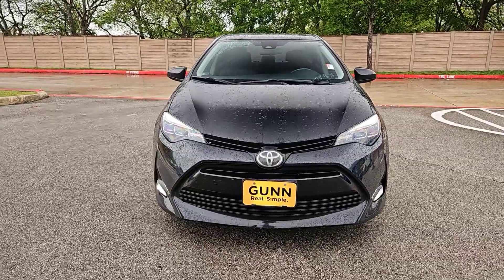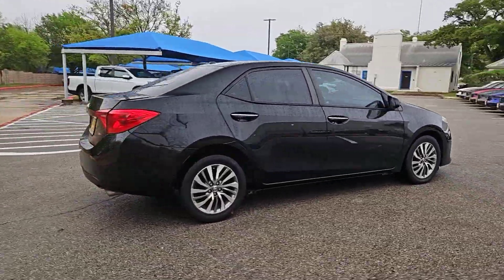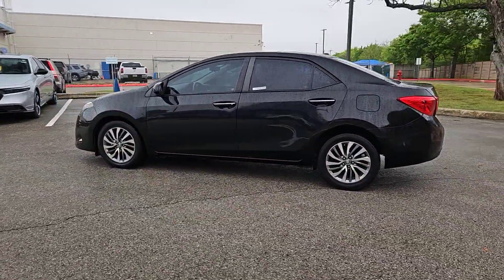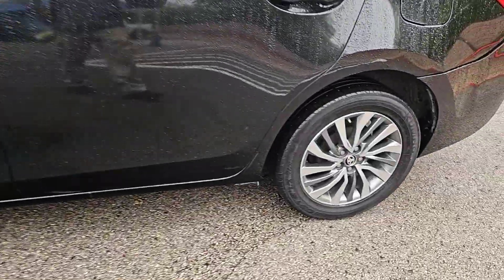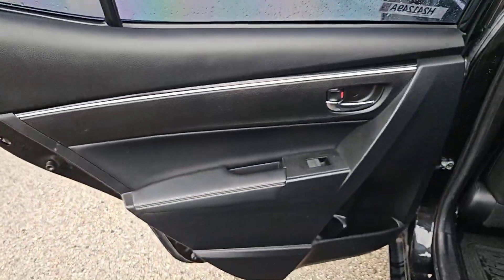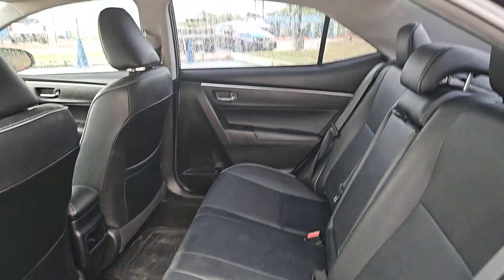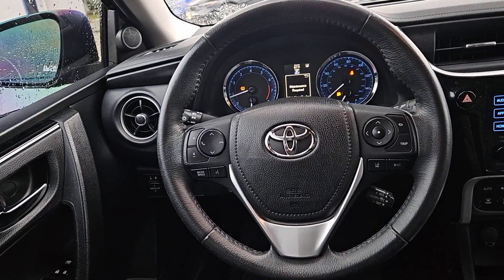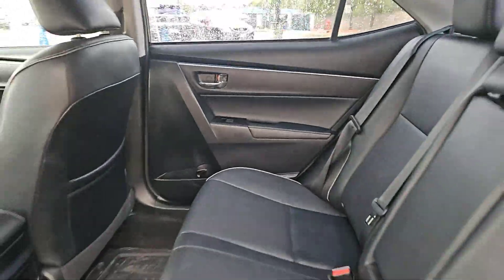2018 Toyota Corolla San Antonio, Austin, Houston, Boerne, Dallas, TX H241249A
Black Used 2018 Toyota Corolla XLE  available in San Antonio, Texas at Gunn Honda. Servicing the Austin, Houston, Boerne, Dallas area.

Gunn Honda
14610 IH-10 W

3-Spoke Leather Steering Wheel ABS brakes Active Cruise Control Air Conditioning Alloy wheels AM/FM radio: SiriusXM Auto High-beam Headlights Automatic temperature control Delay-off headlights Electronic Stability Control Exterior Parking Camera Rear Fully automatic headlights Heated door mirrors Heated Front Bucket Seats Heated front seats Illuminated entry LED Daytime Running Lights (DRL) Low tire pressure warning Outside temperature display Panic alarm Passenger vanity mirror Power moonroof Radio data system Rear window defroster Remote keyless entry Smart Key System w/Push Button Start SofTex Leather Seat Trim Split folding rear seat Tachometer Tilt & Slide Moonroof Traction control XLE Package.Gunn Honda Has Been Here for San Antonio Since 1976! Come See Us Today To Experience The Gunn Honda Difference For Yourself!Clean CARFAX.Recent Arrival! Odometer is 9678 miles below market average!Black 2018 Toyota Corolla XLE XLE 1.8L I4 DOHC CVT 28/36 City/Highway MPG